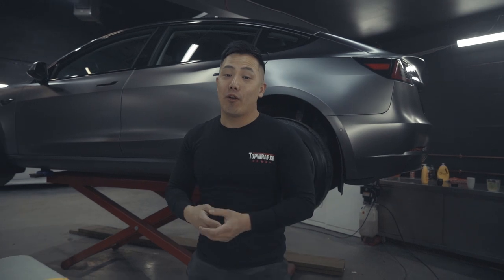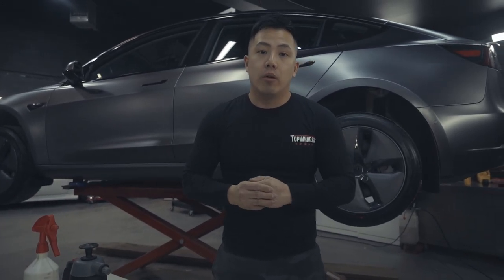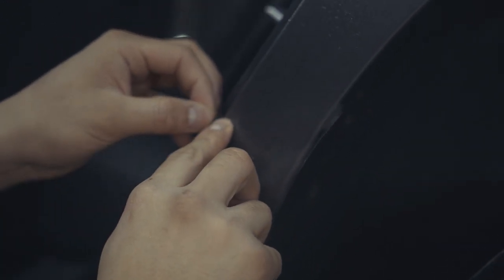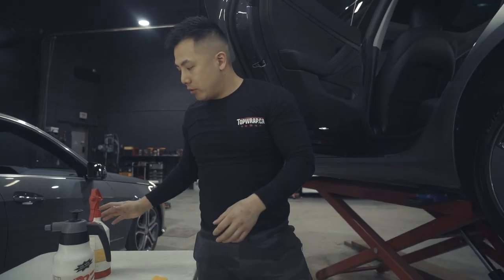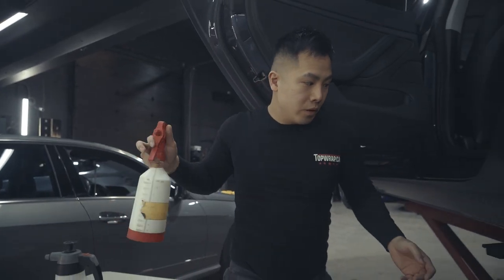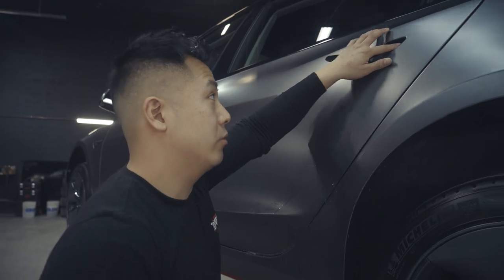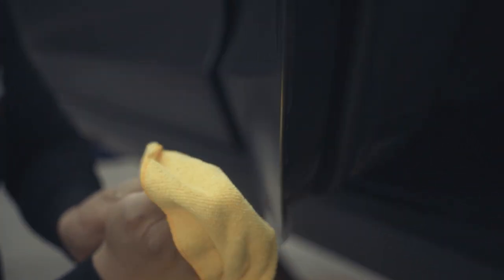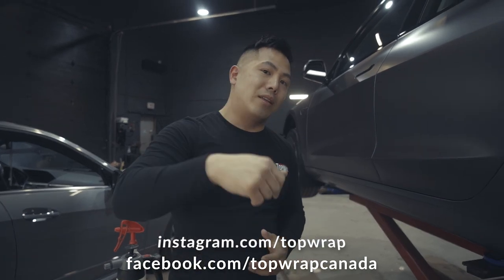How to PROTECT TESLA MODEL 3 Rocker Panel with Protection Kit - DIY Tutorial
This video is dedicated to the passionate Model 3 owners who are looking to prevent damage from happening on the rear quarter panel and door area from sand blasting.

What is included:
- 2 X REAR ROCKER PROTECTION
- 2 X REAR DOOR PROTECTION
- 1 x SLIP SOLUTION
- 1 x SQUEEGEE

Additional things needed:
- 1 x Microfiber towel
- 2 x Spray bottles
- 100mL 70% Isopropyl alcohol